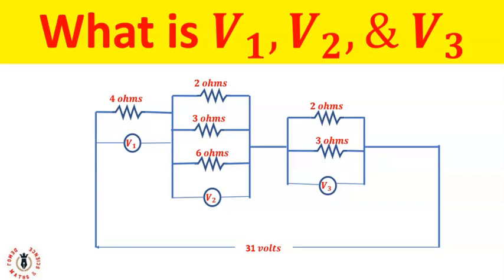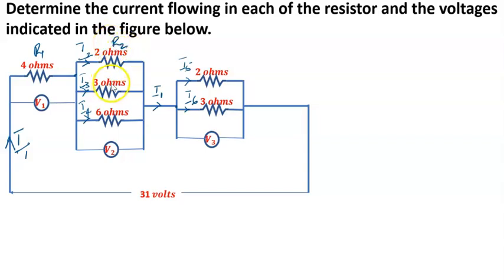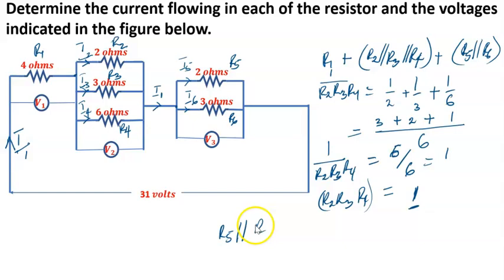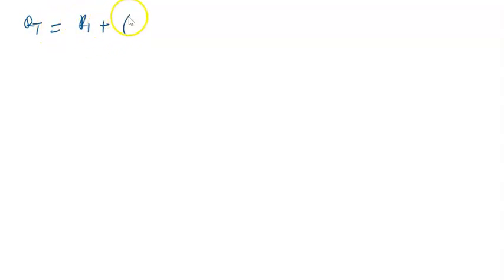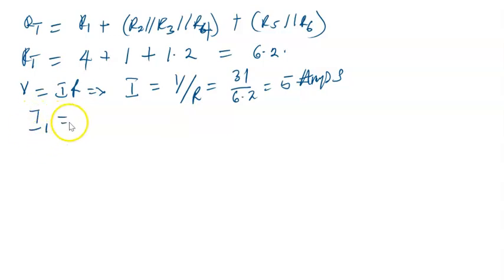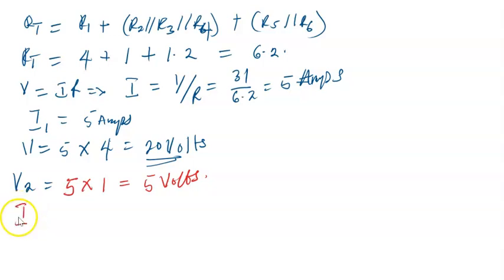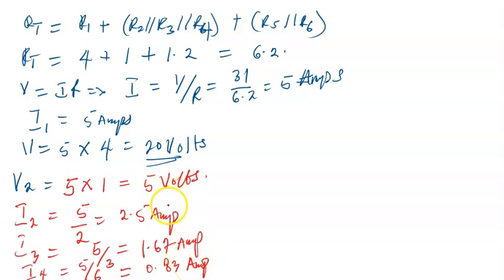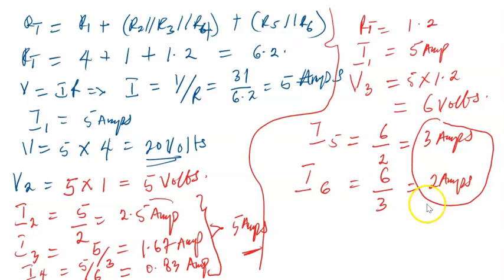Resistors in Parallel and Series Problem - What is V1, V2 & V3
In this lesson, we used a worked example to further explain resistors in parallel and series. We solved for current in each resistor and voltage accross each combination of resistors in parallel.